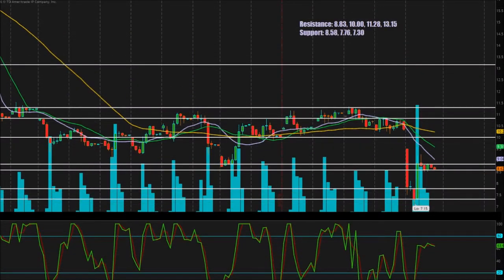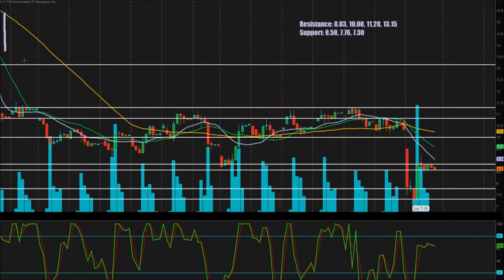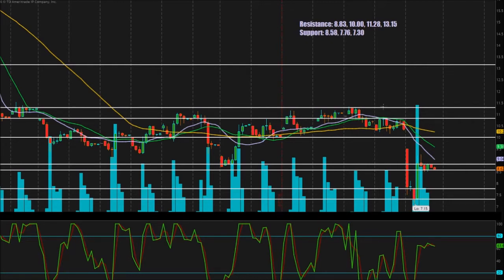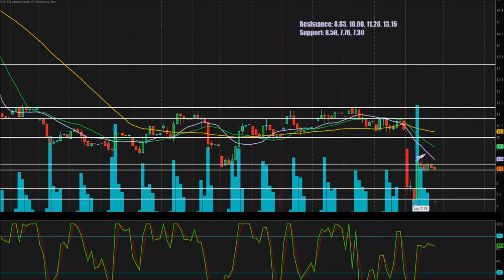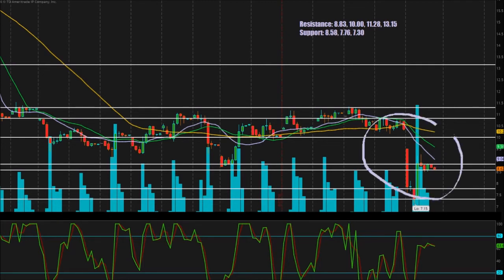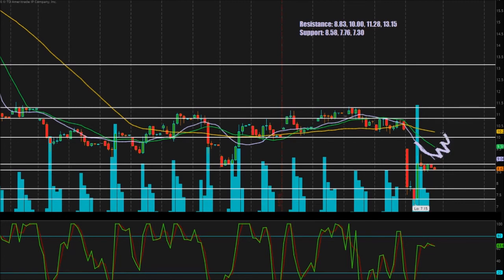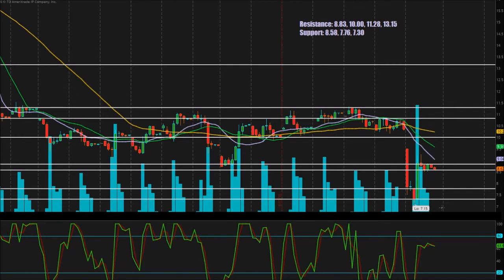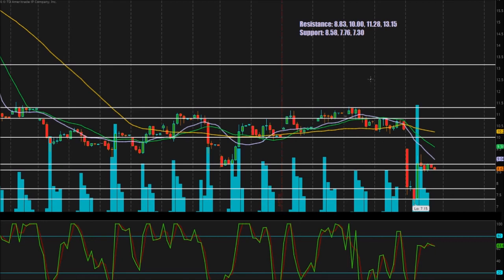$DUST - Direxion Daily Gold Miners Bear 3X ETF - Indpendent Analysis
Technical Analysis on $DUST.
We offer a free chat room, a live stream, and much more.